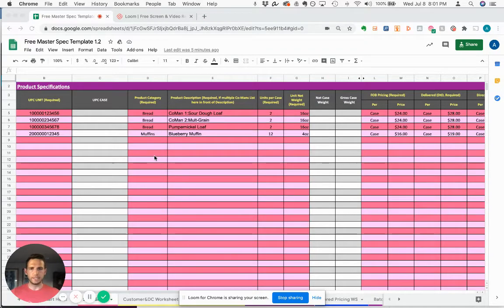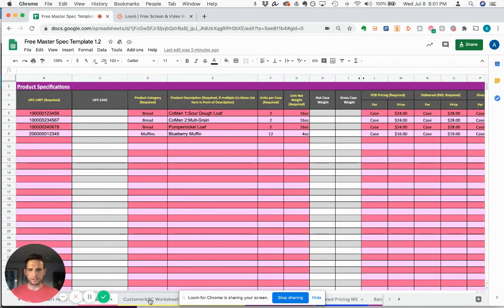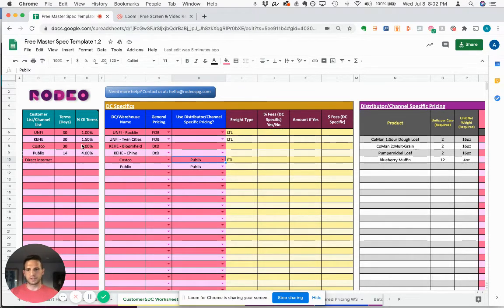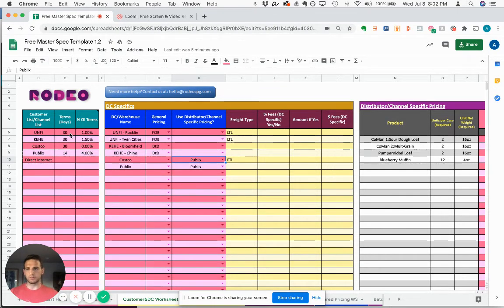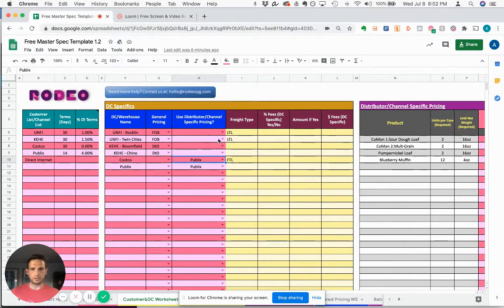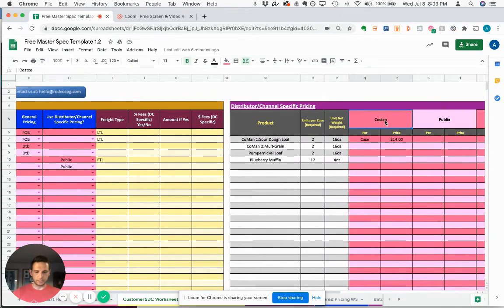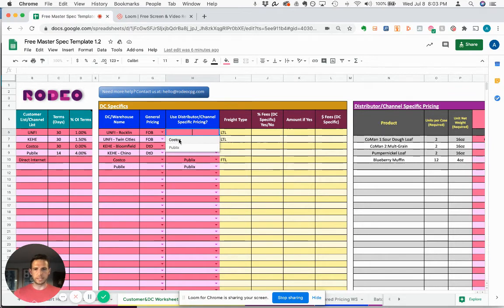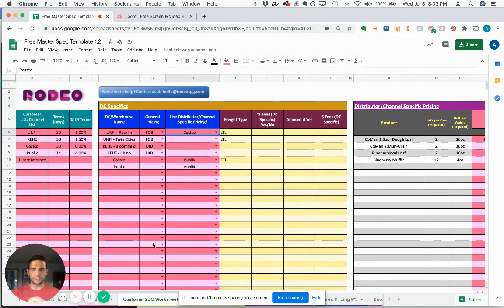How To Create A CPG Spec Sheet | DC + Customer Worksheet Overview (2/6)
Spec sheets can be confusing so we created one to ensure you're capturing everything you need.

In this video, we’ll cover the DC + customer worksheet.